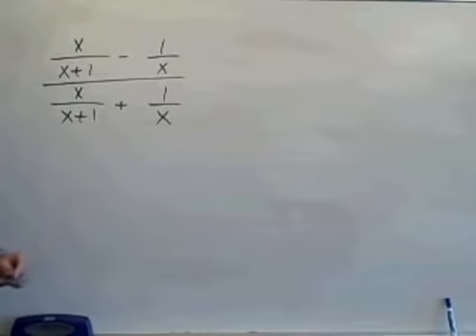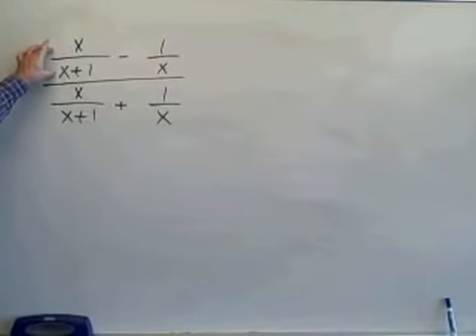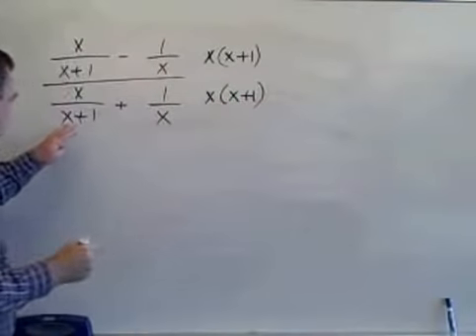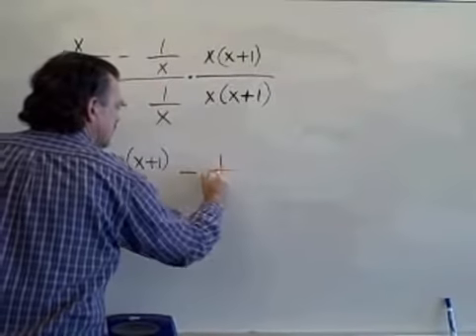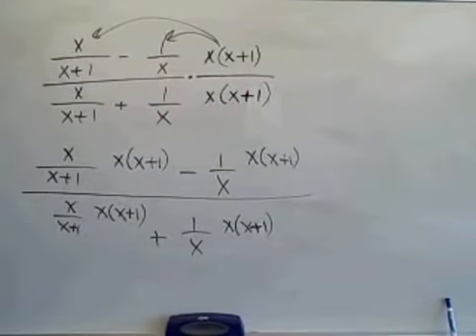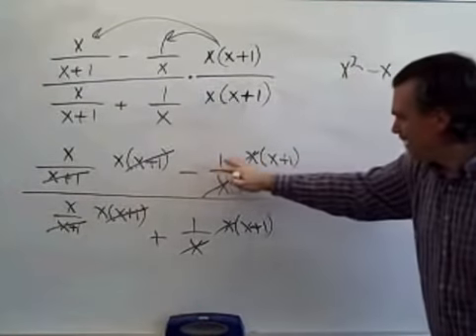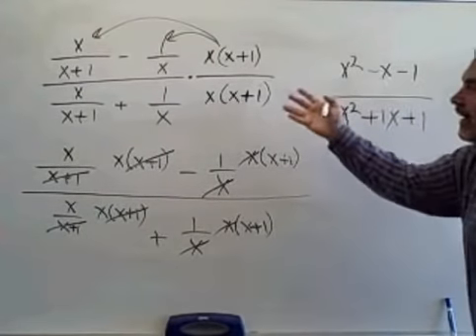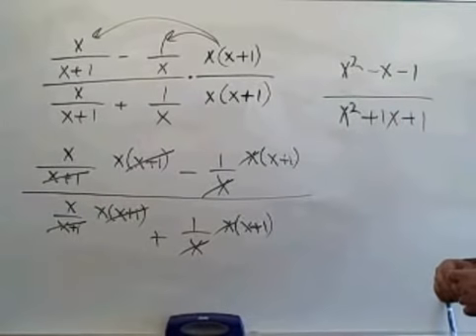Math 118 RECF #2.wmv